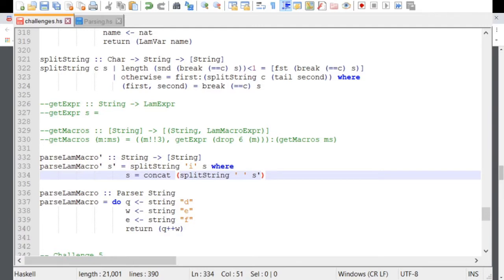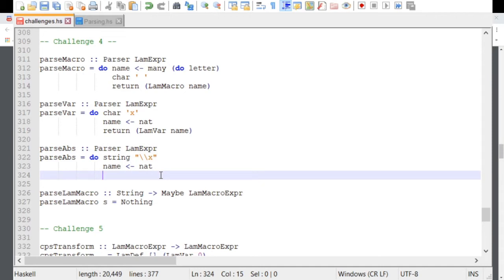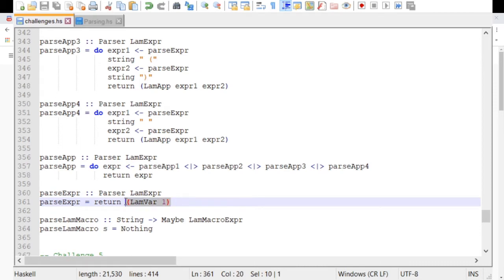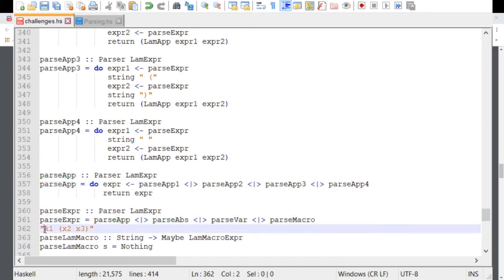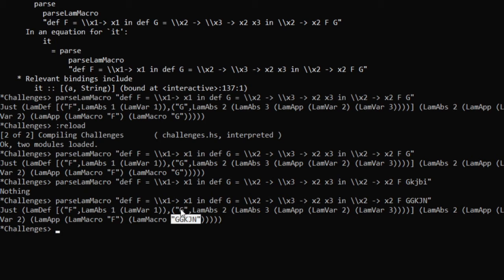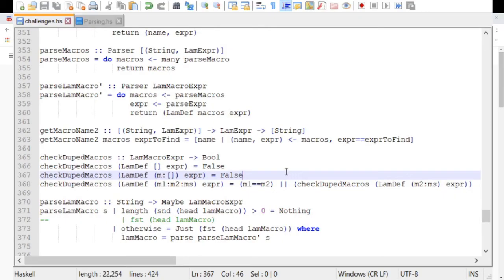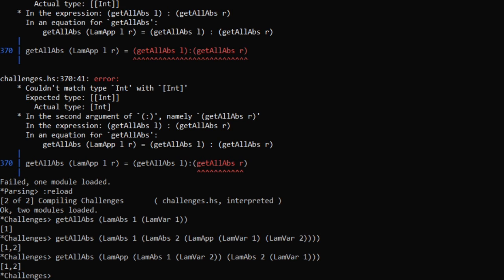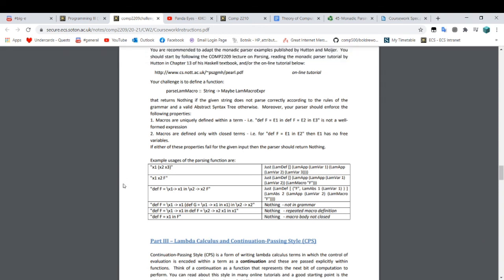Parsing a Lambda Expression as a String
This is pretty much the opposite of the last one, were taking the strings and making lambda expressions with them.
I decided I hate parsers.